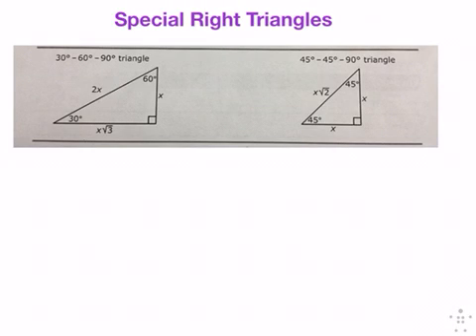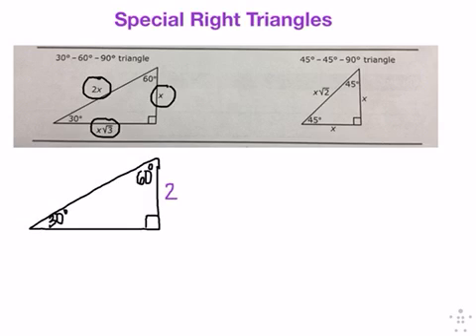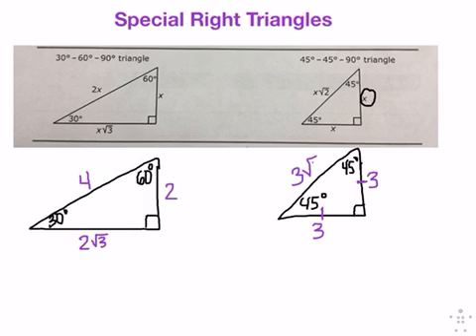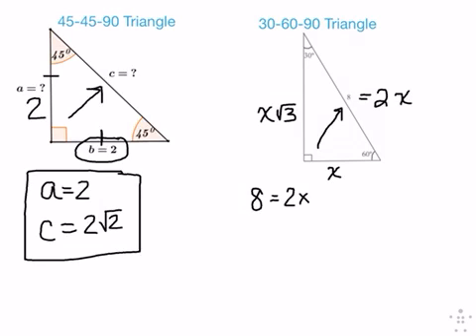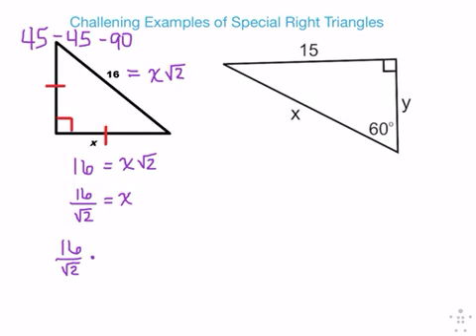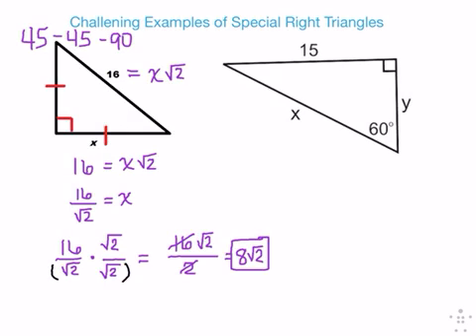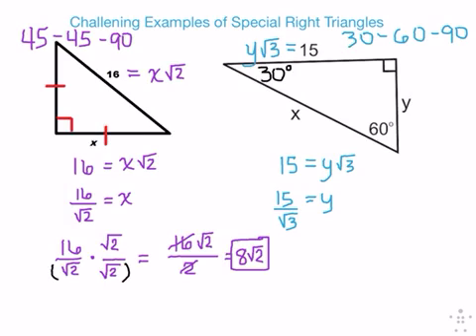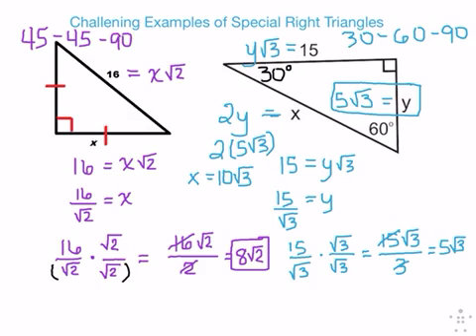Special Right Triangle Examples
Easy tutorial for 45-45-90 and 30-60-90 triangles. I’ve also included two challenging examples and how to solve them step by step.